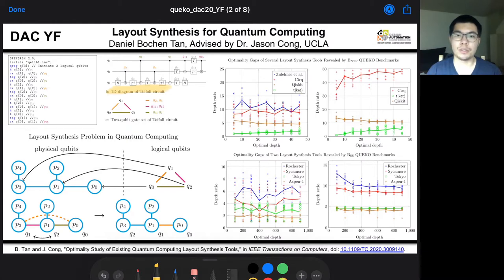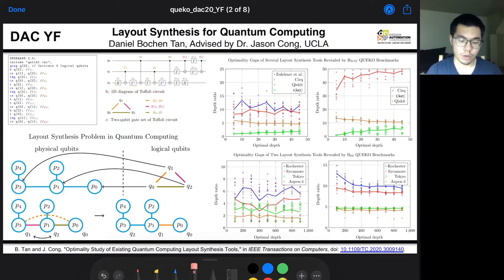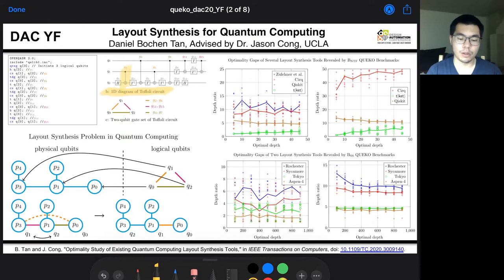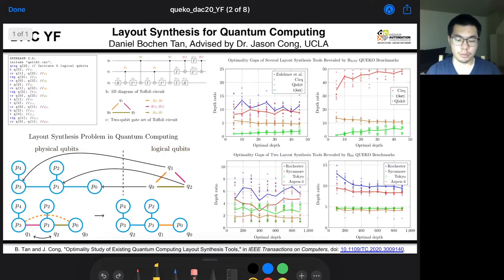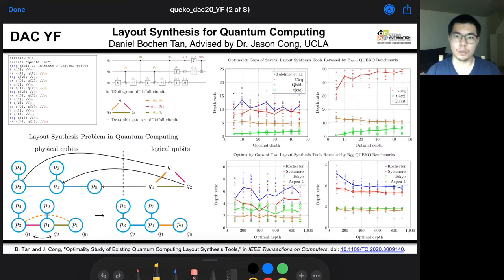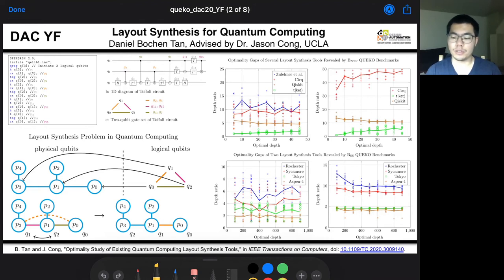Layout Synthesis for Quantum Computing, Poster Session, Young Fellow Program, DAC'20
[Update] This presentation won a best poster award in Young Fellow Program, DAC'20.

Layout synthesis for quantum computing (LSQC) is an important task in the implementation flow of quantum programs. We are developing both solutions and benchmarks for this problem. Our recently published work QUEKO provides a family of benchmarks with known optimal depths and gate counts for LSQC. With the help of QUEKO, we evaluated a few leading LSQC tools and found rather large optimality gaps. Interested viewers can refer to our paper (doi: 10.1109/TC.2020.3009140).